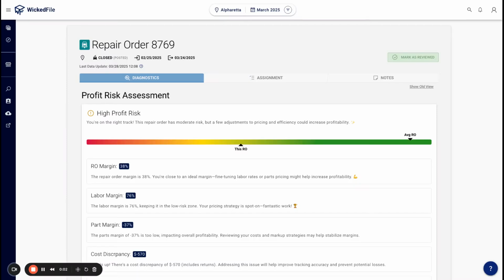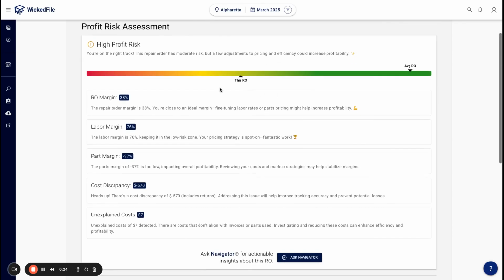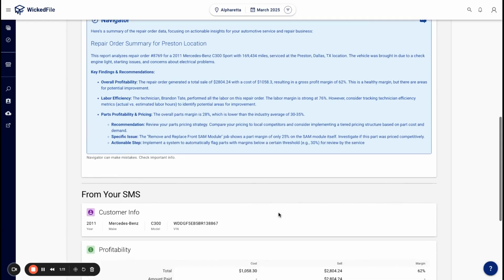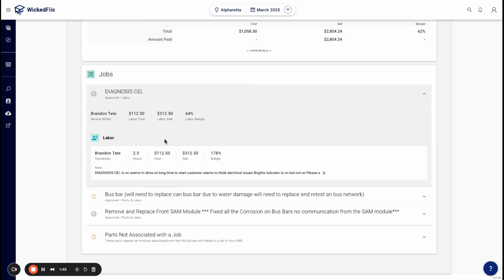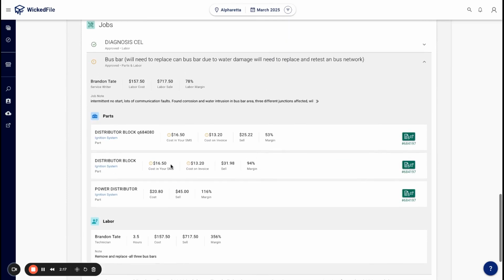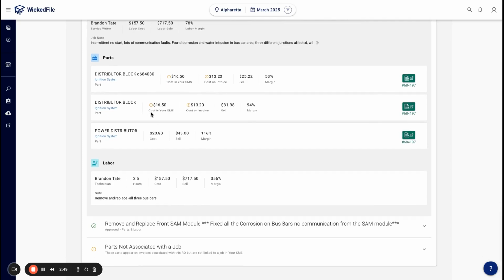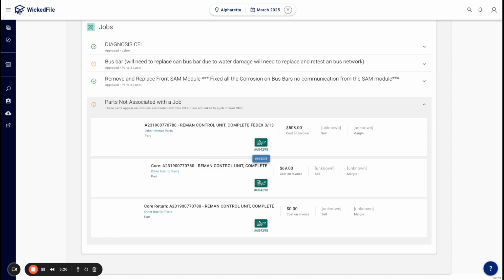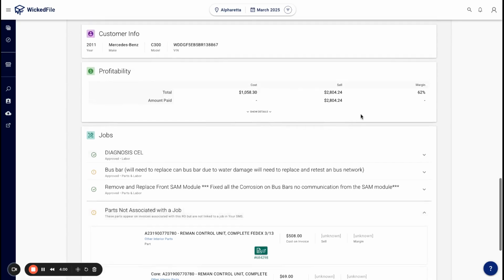Understanding Repair Order Risk Ratings